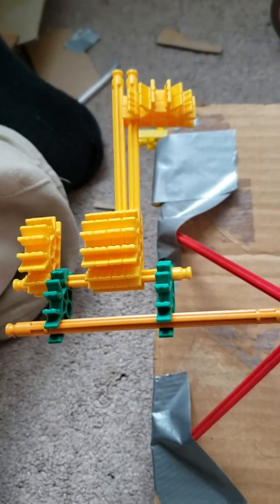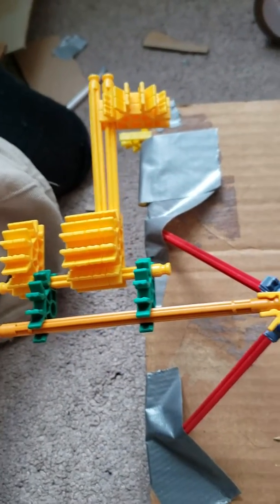Swan Perpetual Motion Test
A device sim to Swivel PMM inspired by responses to the vertical wheel problems.